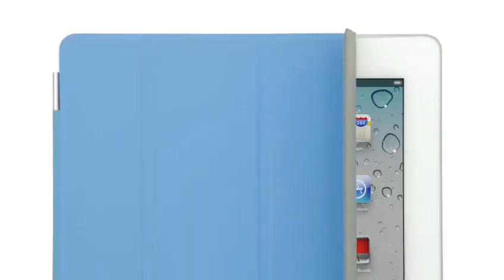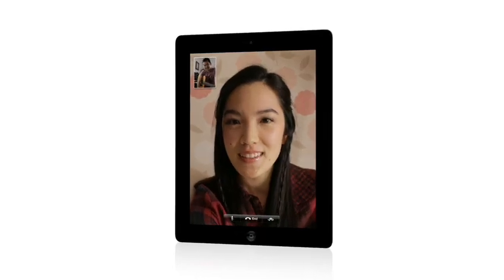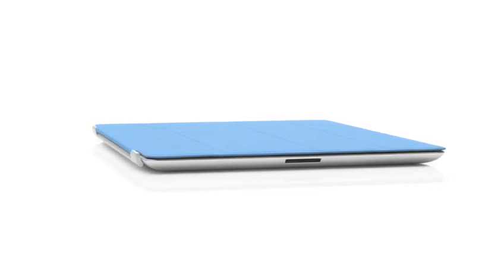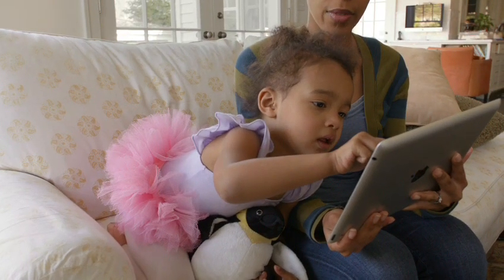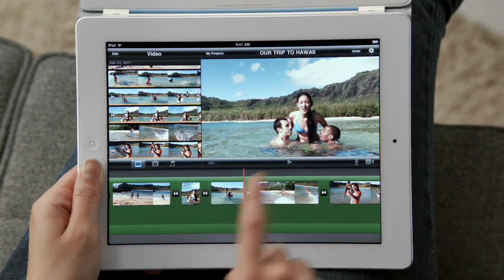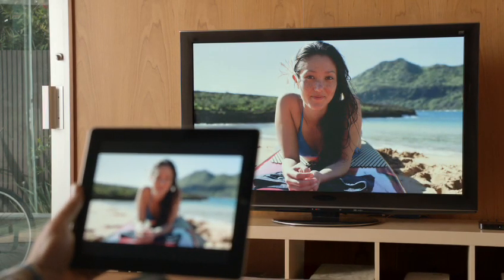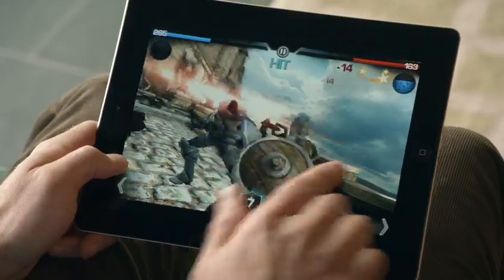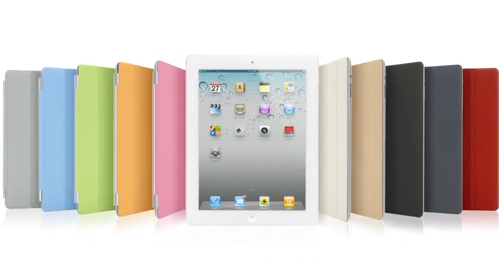Présentation officielle de l'iPad 2 en vidéo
Retrouvez la toute nouvelle tablette Apple en vidéo : l'iPad 2